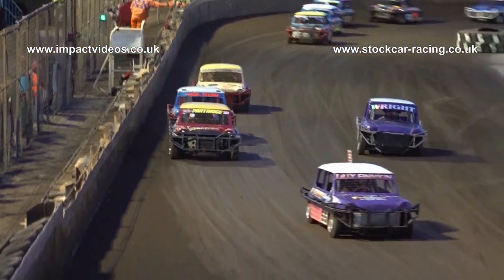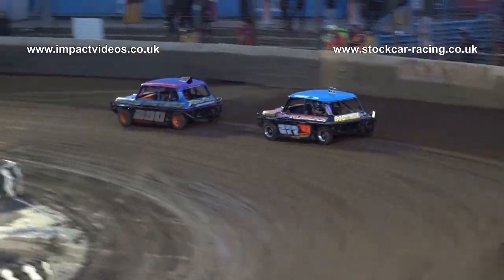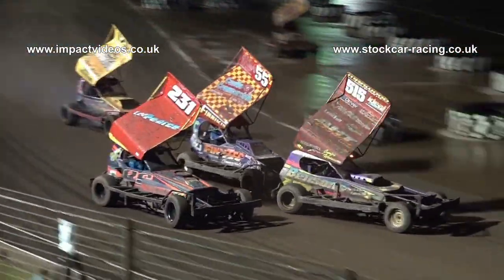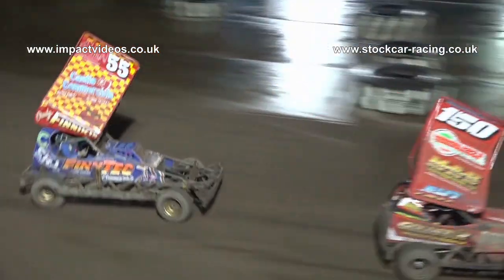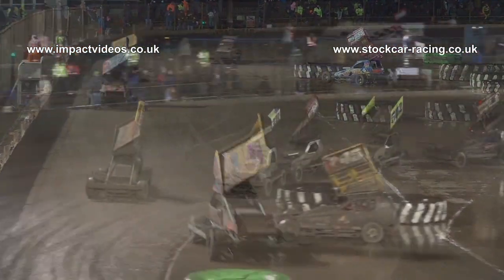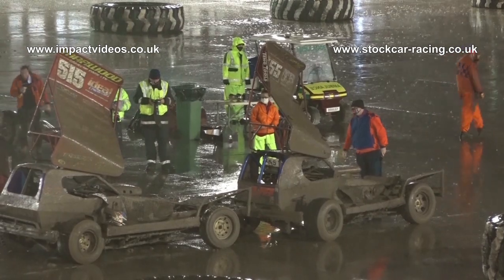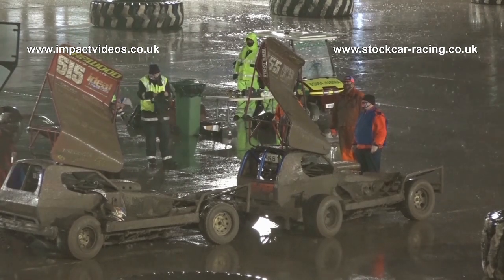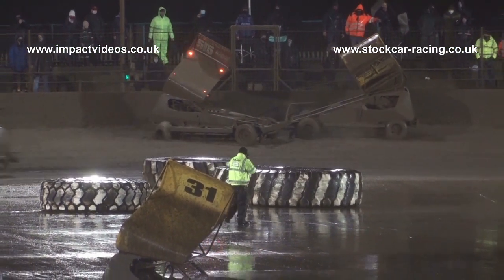Kings Lynn 24th Oct 2020 BriSCA F1 Stock Cars Chase Series National Ministox Impact Videos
An example of the pit shots and race edits of the chase series round from Kings Lynn on 24th October 2020. It was an entertaining night of action despite the bad weather. The full production features 6 minutes of pre meeting pit shots, every race with the live commentary and some post race interviews.